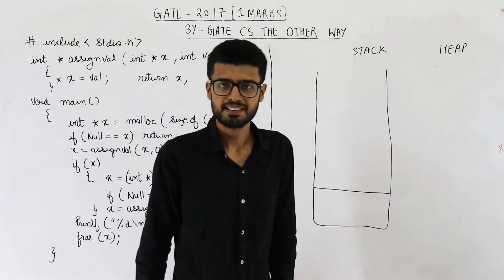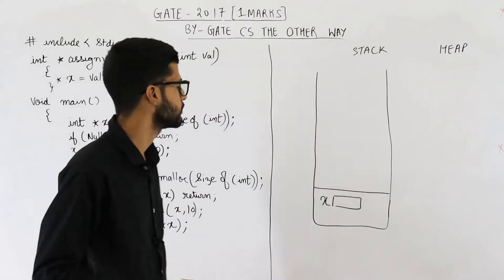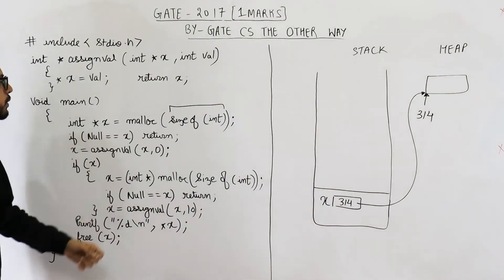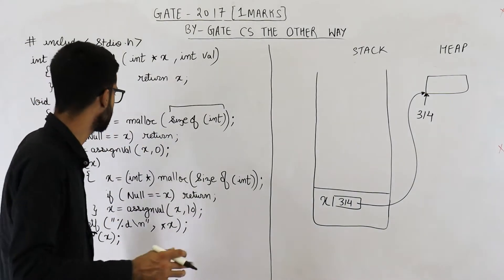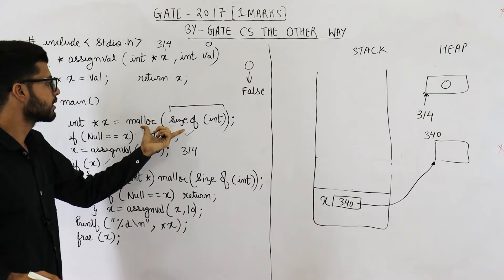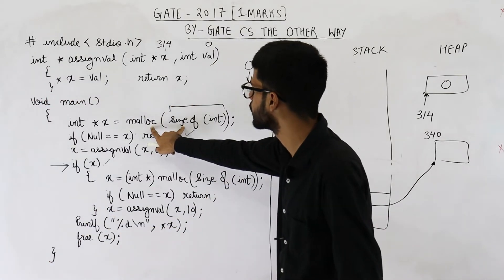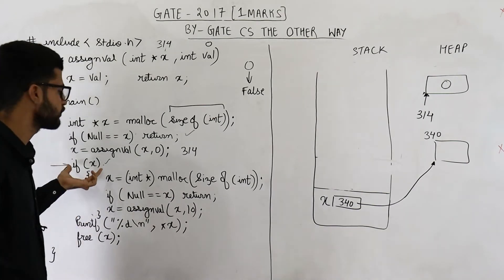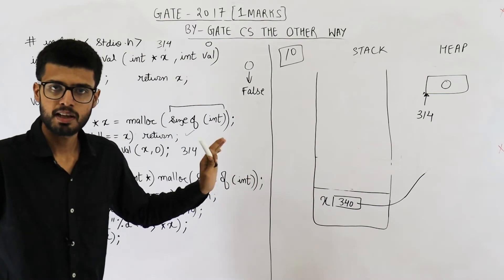Gate 2017 pyq C Programming | Consider the following C code:int * assignval (int *x, int val){*x...}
Consider the following C code:

include stdio.h

int * assignval (int *x, int val)
    *x = val;
    return x;

int main()
    int *x = malloc(sizeof(int));
    if (NULL == x) return;
    x = assignval(x, 0);
    if(x)
        x = (int*) malloc(sizeof (int));
        x = assignval (x, 10);
    printf("%d\n", *x);
    free(x);
The code suffers from which one of the following problems:
(A) compiler error as the return of malloc is not typecast appropriately.
(B) compiler error because the comparison should be made as x==NULL and not as shown.
(D) compiles successfully but execution may result in memory leak.